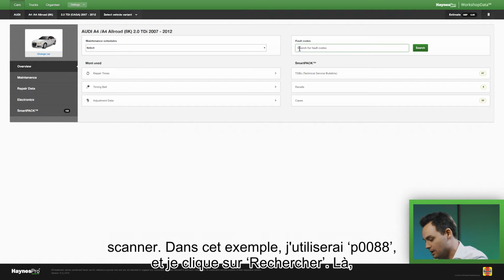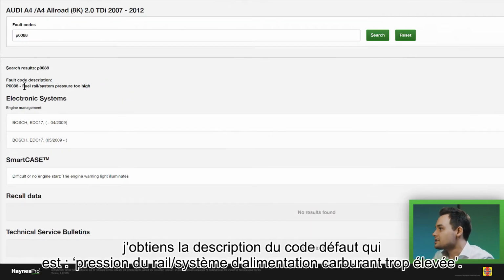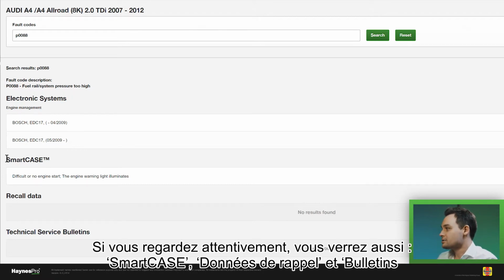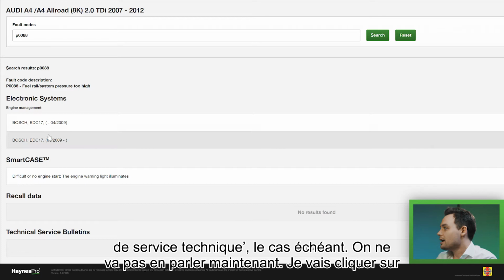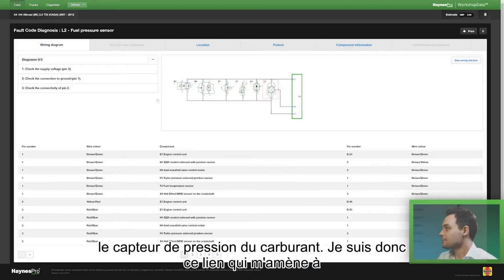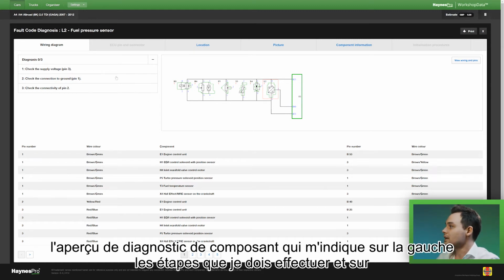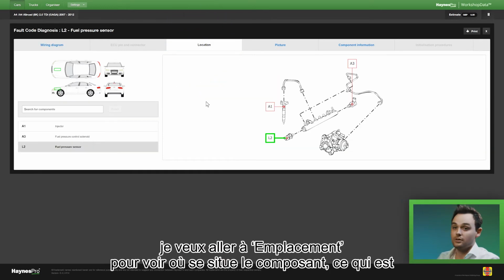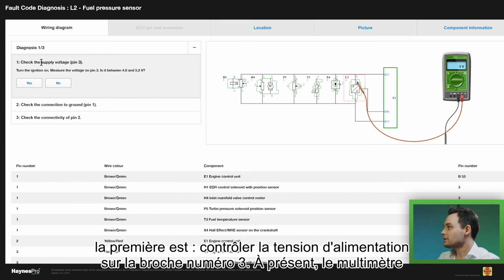Tuto Haynes Pro #3 - Comment faire un diagnostic de code défaut en utilisant VESA ?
Découvrez comment, avec l'outil Haynes Pro, vous pouvez conduire un diagnostic complet de code défaut.
VESA prend le code défaut et montre toutes les étapes de diagnotic, en commençant par la cause la plus probable. Un outil précieux pour gagner du temps sur vos interventions.